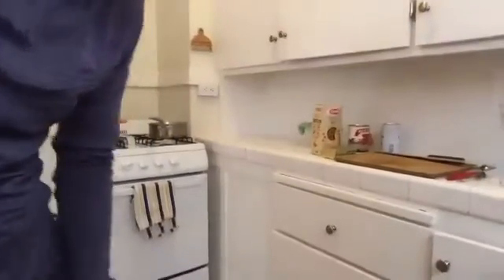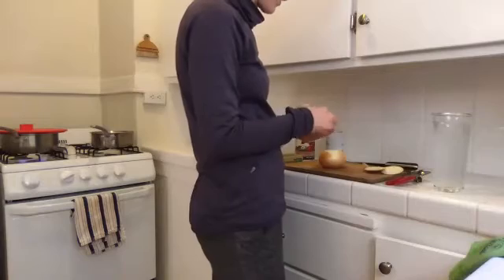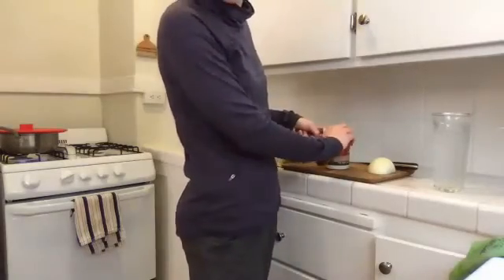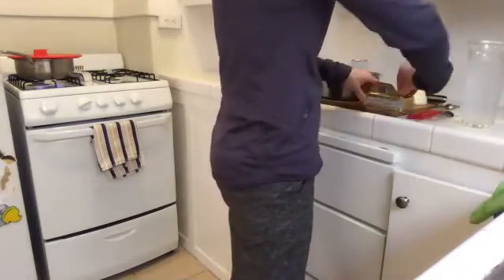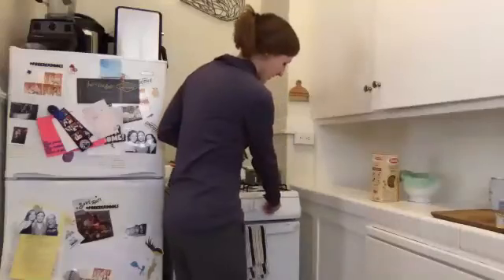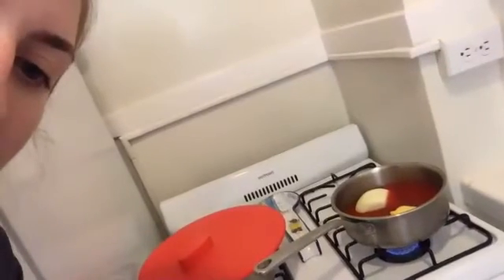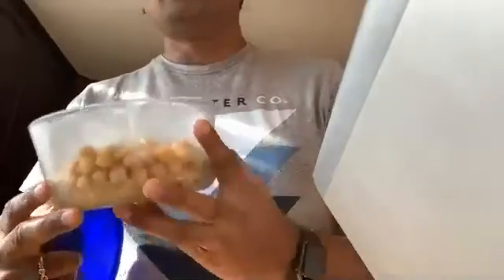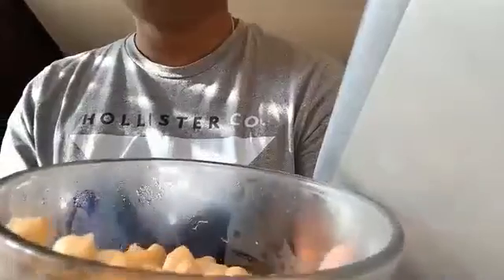Dinners with Anna: 3 Ingredients Tomato Sauce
Dinner with Anna Roberts [EMBA '21] presented by AnderCooks:
3 Ingredients Tomato Sauce, Marcella Hazan's Tomato Sauce is a classic and it’s so easy!

I often make a double batch and store some in the freezer. The butter cuts through the acidity of the tomatoes, while the onion adds natural sweetness. Some people asked if you can add garlic, chili flakes, etc. You do you, though the original recipe only calls for these ingredients: tomatoes, butter, and onion.

Ingredients
1 28-ounce can whole peeled tomatoes, or 2 pounds fresh tomatoes, peeled and cored
5 tablespoons salted butter
1 medium yellow onion, peeled and halved